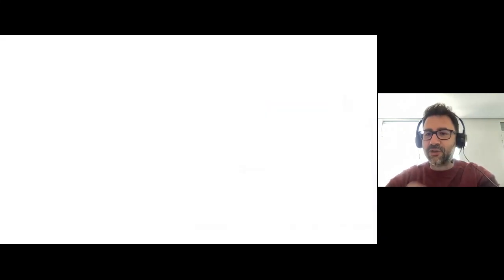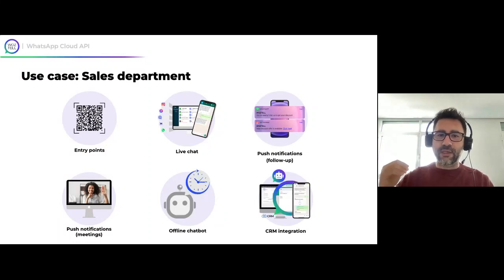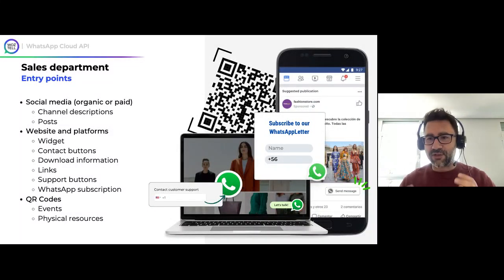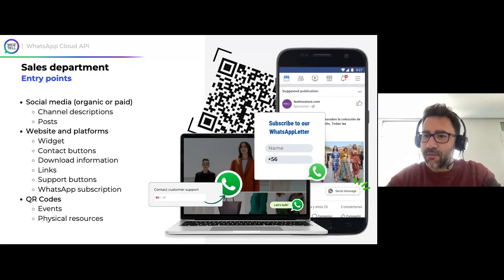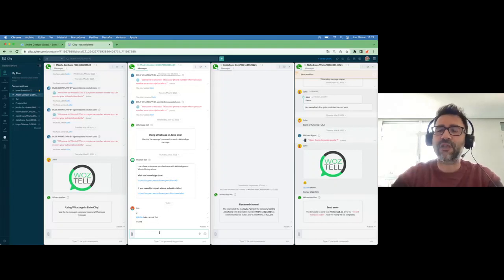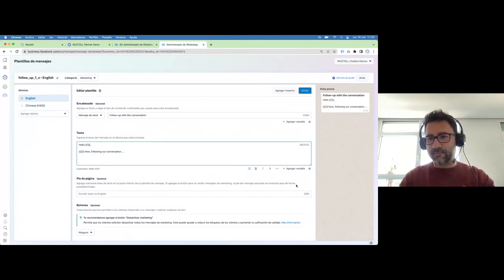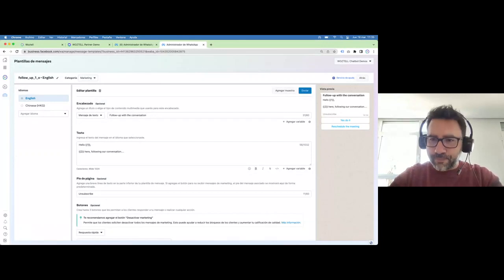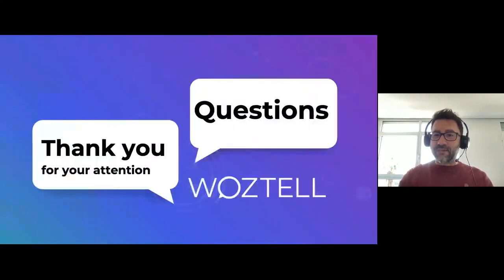How to use WhatsApp Cloud API to boost your sales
Learn the fundamentals to increase your sales using the WhatsApp Cloud API

One of the most common and most profitable WhatsApp Cloud API use cases for companies is to use it to manage sales team communications.

But, to be successful it is necessary to take into consideration several points. For example:

How will I get customers into my sales funnel? How will WhatsApp manage my team? Is the information that is recorded in WhatsApp owned by the salesperson, or the company? What happens outside of business hours?

These questions and many more are what we will solve with a real use case in which we will see:

- Sales funnel entry points
- Live chat management in sales teams
- Most common notifications
- Automations and integrations with CRM systems

In addition, we will show you a sneak preview of the NEW native Live Chat designed for sales teams that we are about to launch at WOZTELL.